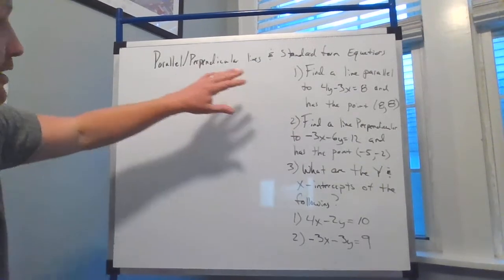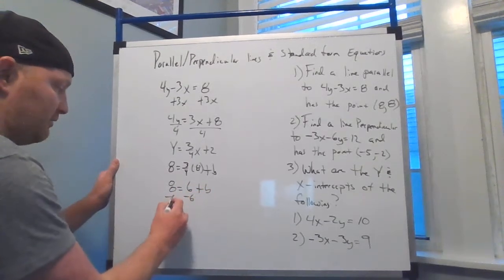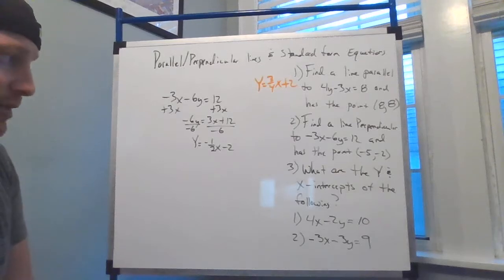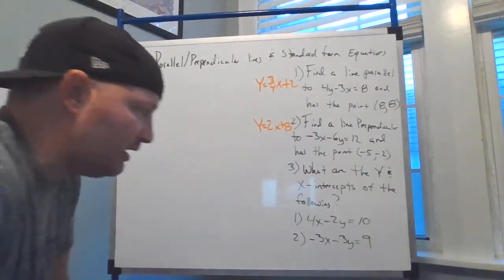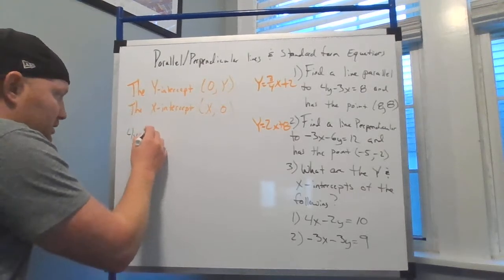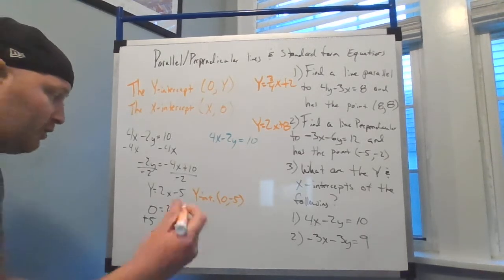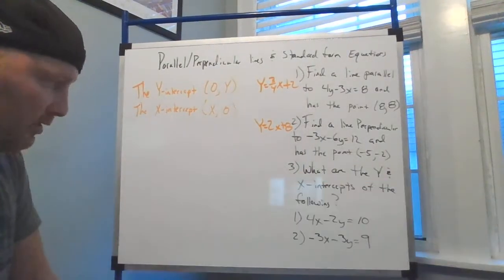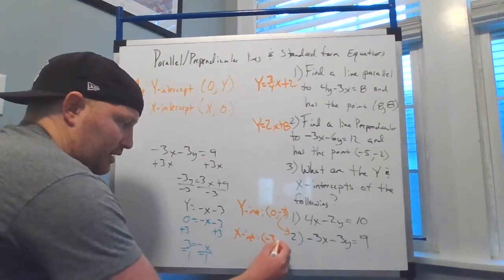Parallel/Perpendicular lines in standard form